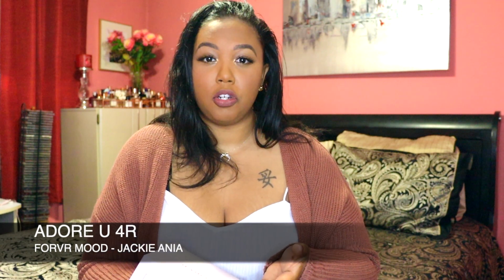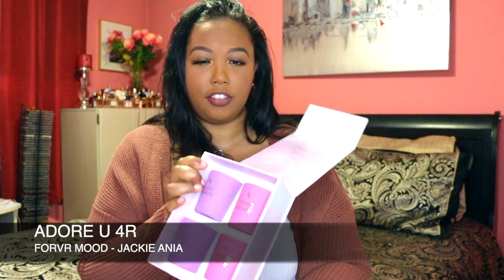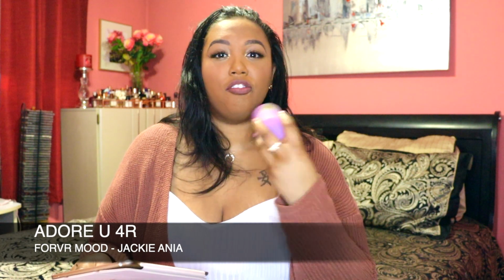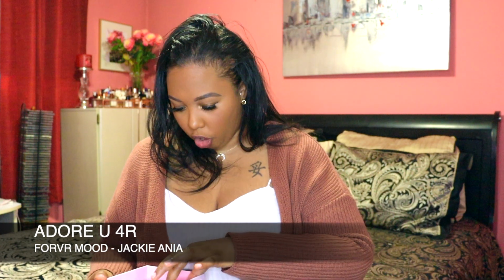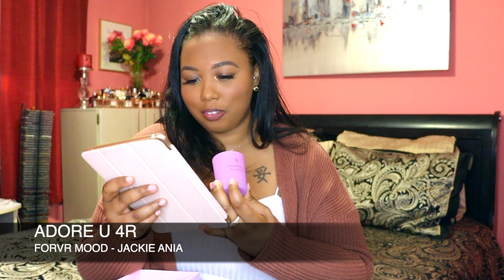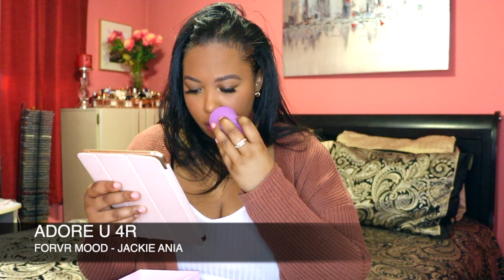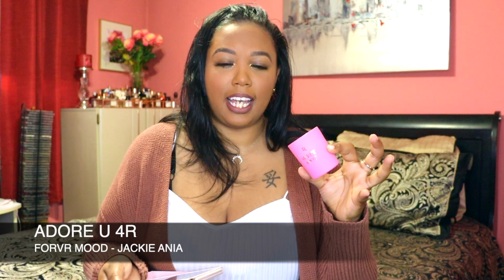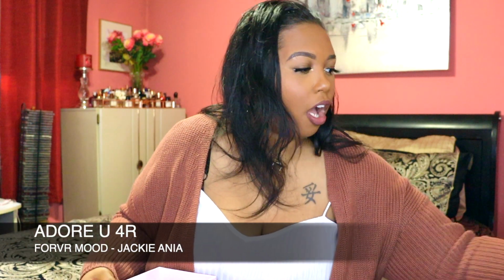FORVR MOOD | ADORE U 4R COLLECTION | STYLE OF SCENTS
Hey Everyone, Im so excited to share with you my thoughts on Jackie Ania’s new Forever Mood collection - Adore U 4R Hope you all enjoy!!!

//PRODUCTS

CHAMPAGNE WASTED
HEART BREAKER
SWEET SPOT
PHERO-MOANS

//EQUIPMENT/ETC.
Camera - Canon EOS Rebel T8i
Lens - EF-S 18-55mm Lens
Mic - Shure VP83 Lenshopper Shotgun Microphone
Lighting - TAIROAD 16in. Ring Light
Editing Software - iMovie
Video Music: @ingenuitee